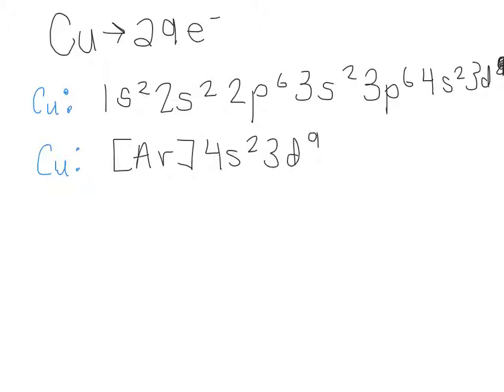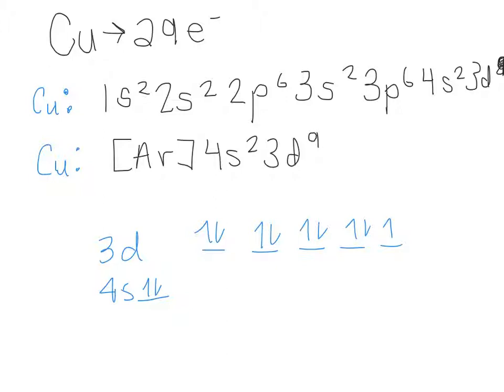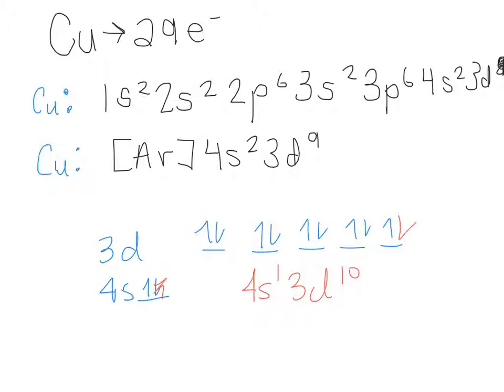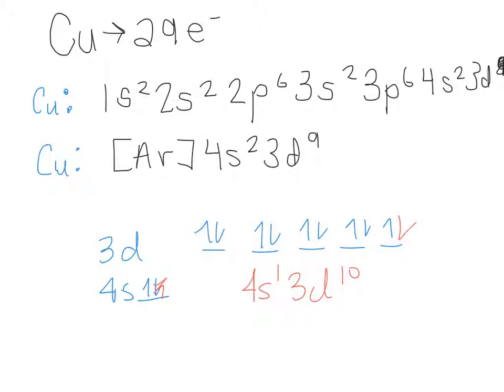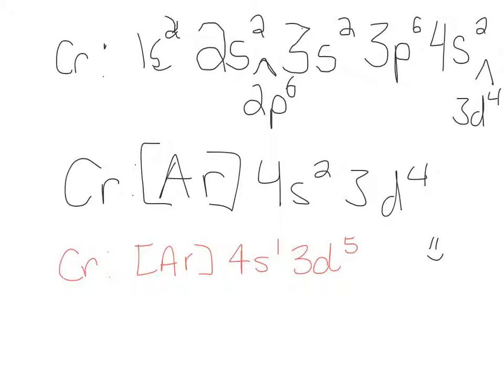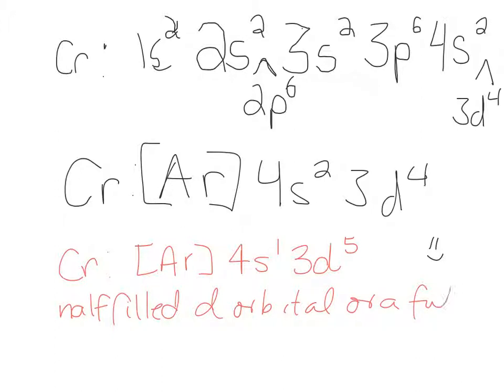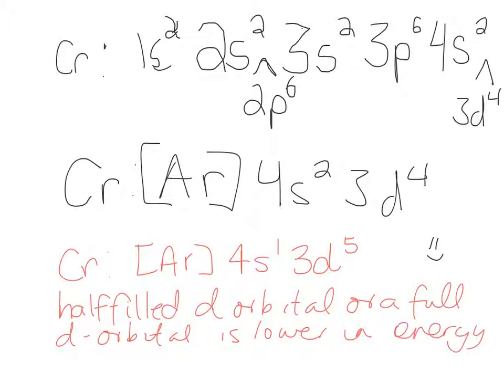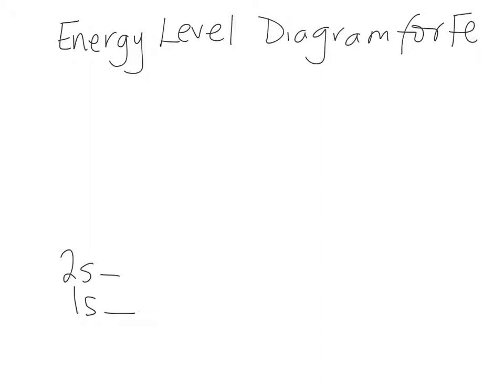energy level diagrams and electron configurations